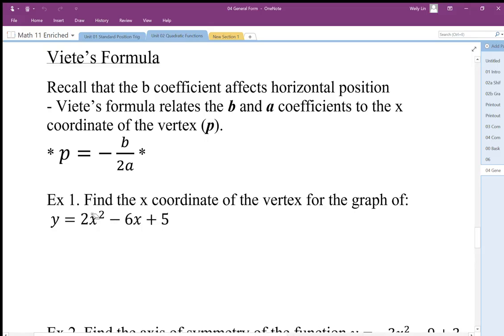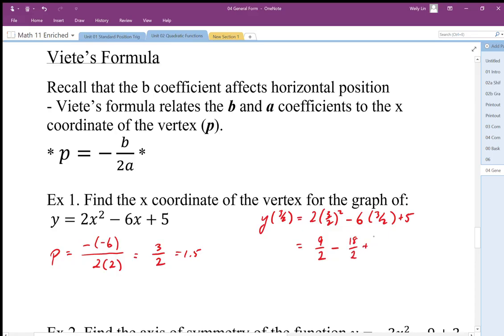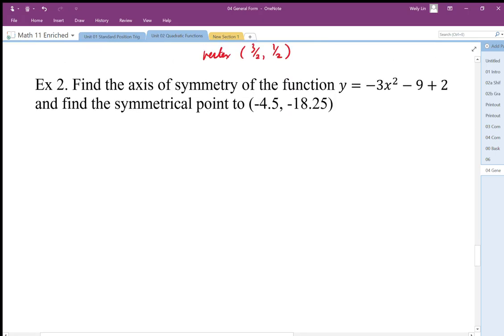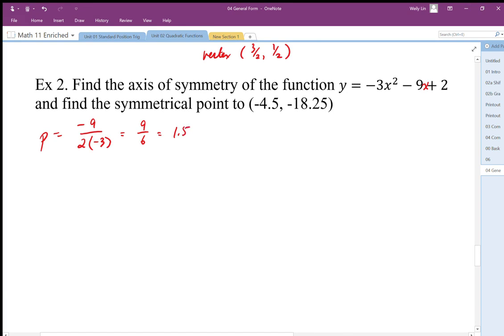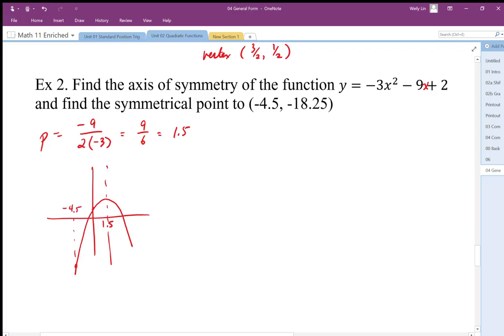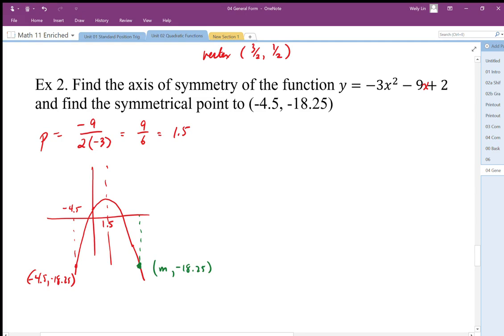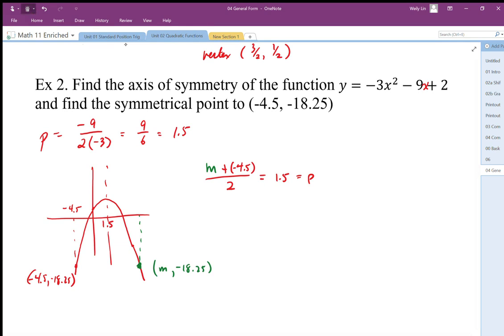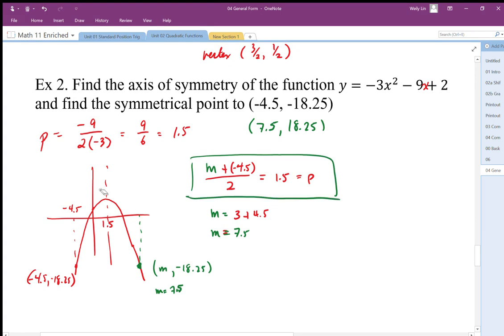04 General Form Part5